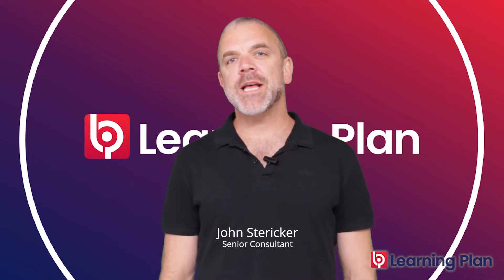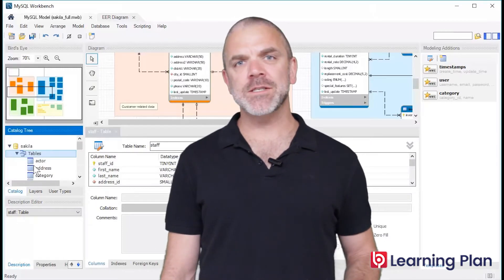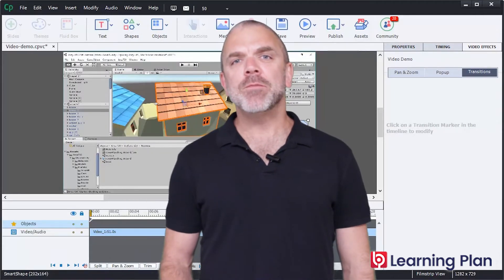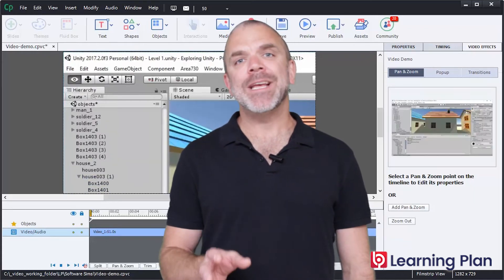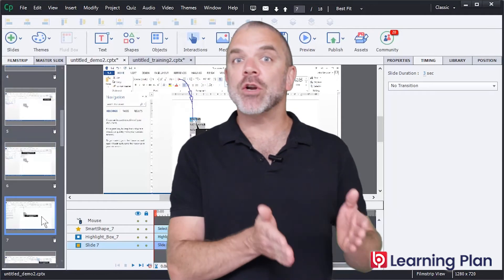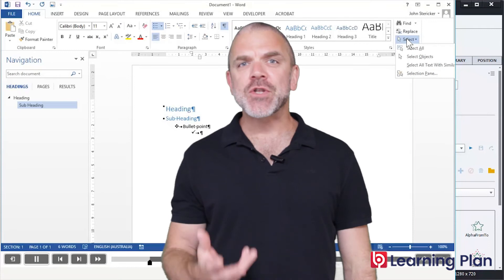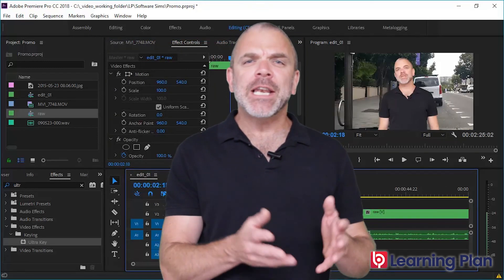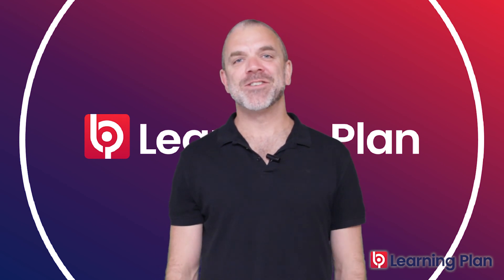Adobe Captivate Software Simulations and Video Demos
See what's different between the types of Software learning experiences you can create with Adobe Captivate.